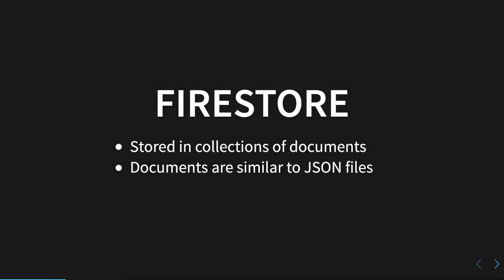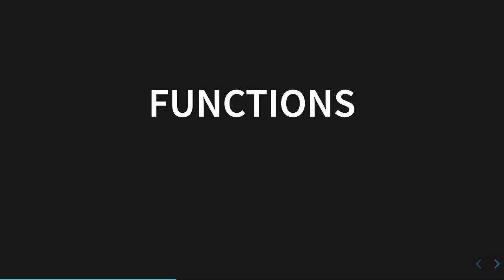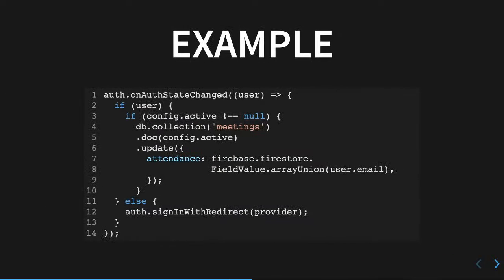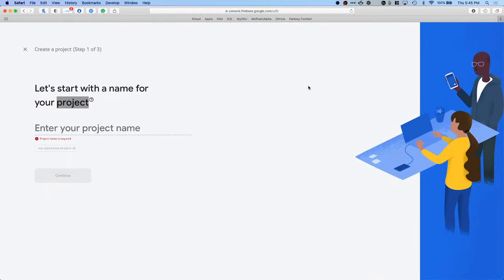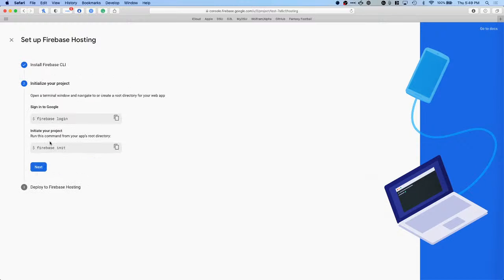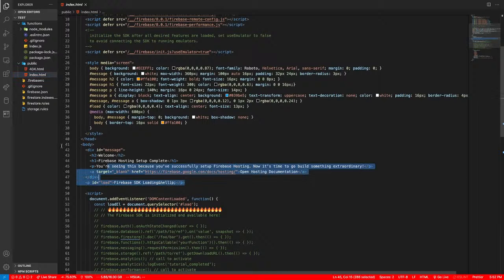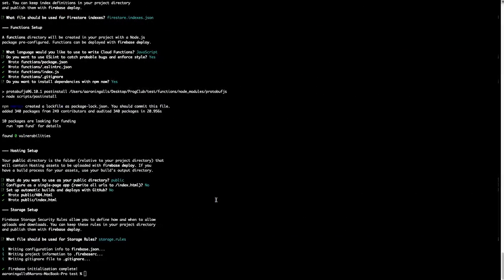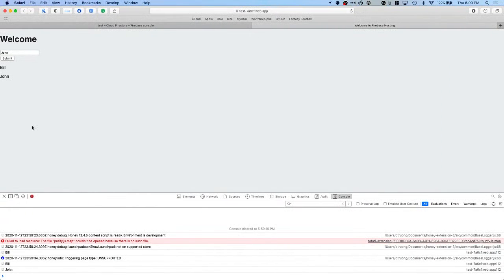Firebase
Aaron introduces Firebase, a development platform developed by Google that allows quick and easy project development.